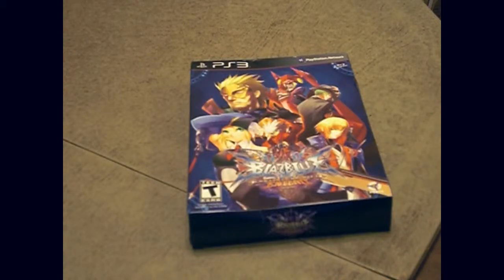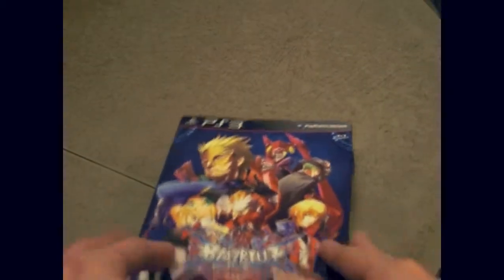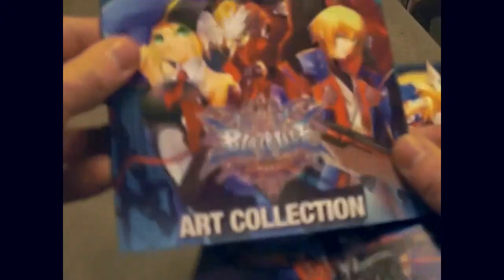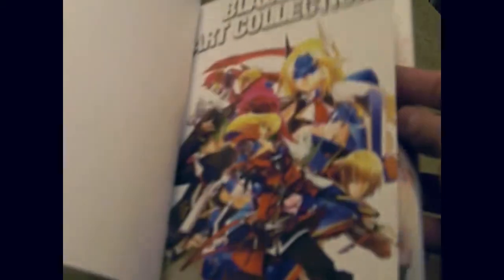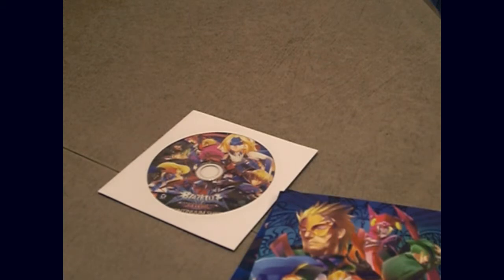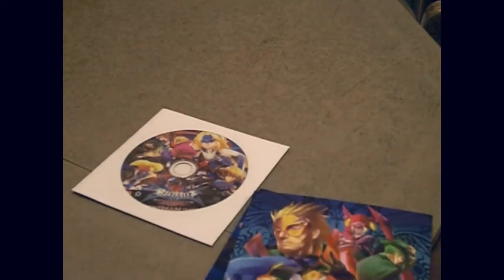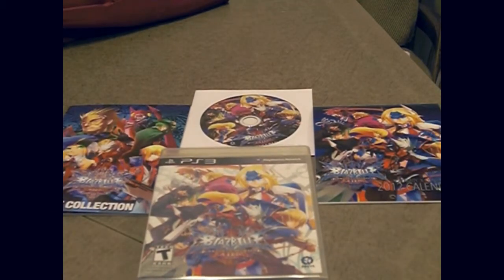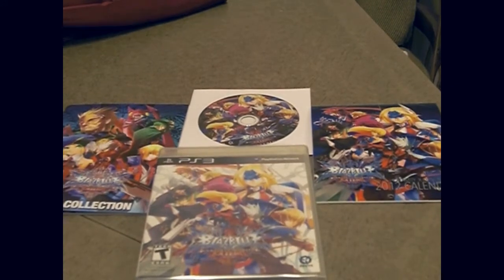blazblue continuum shift extend limited edition unboxing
thanks you check out his channel

sorry if the vid not that great i got so happy to get this in the mail finally